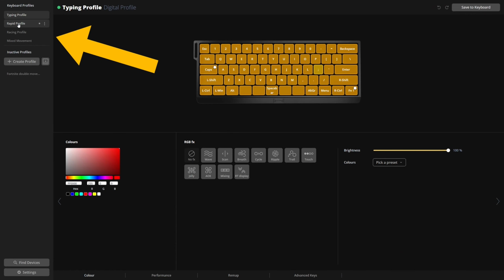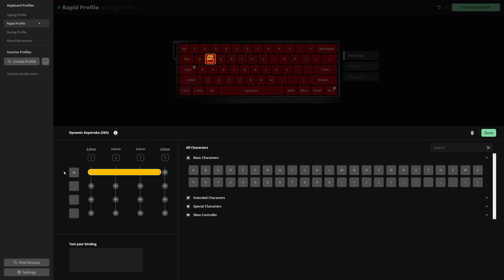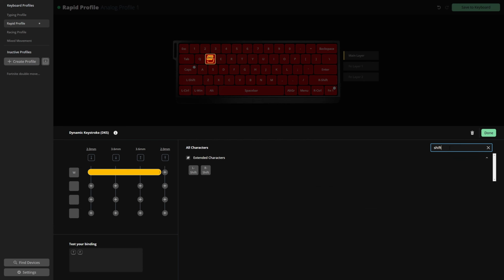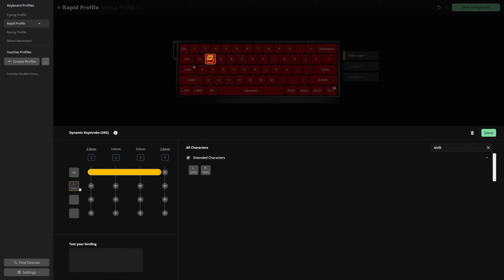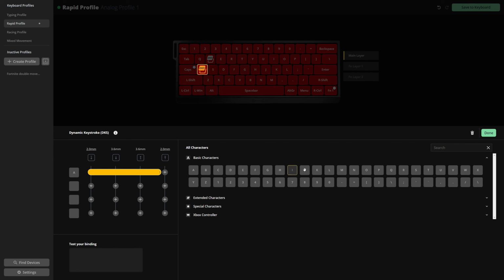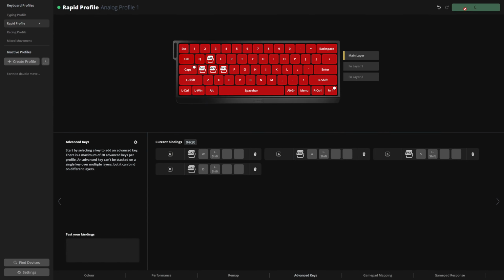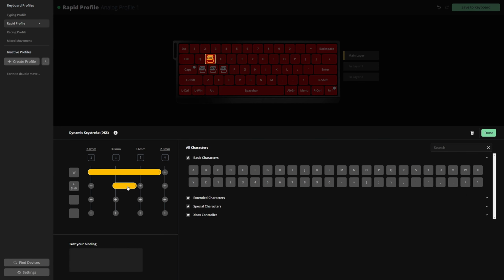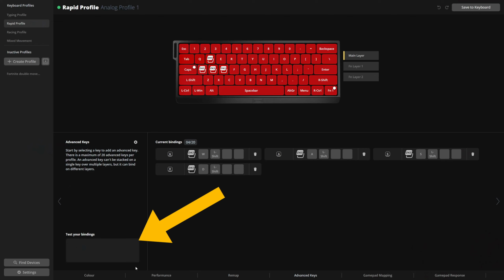Wootility | How to use Dynamic Keystroke/DKS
Dynamic Keystroke is a powerful feature to include multiple actions within one keystroke.

0:00 Explaining DKS
0:43 Getting started
3:07 Testing your bindings